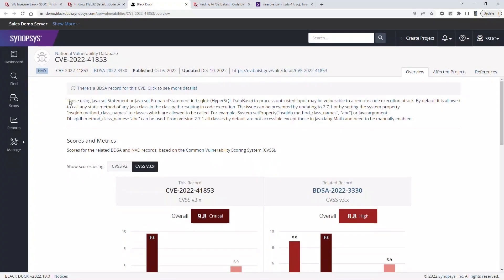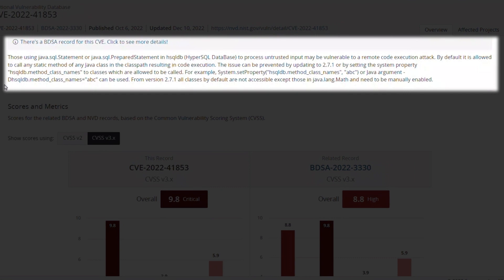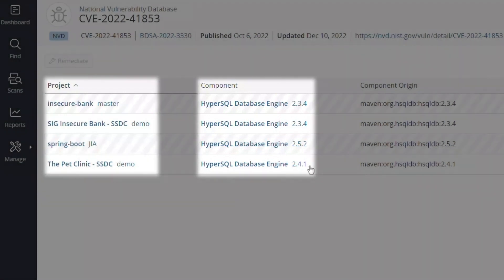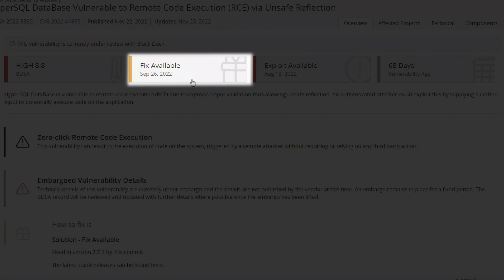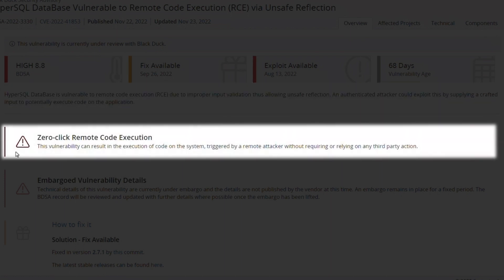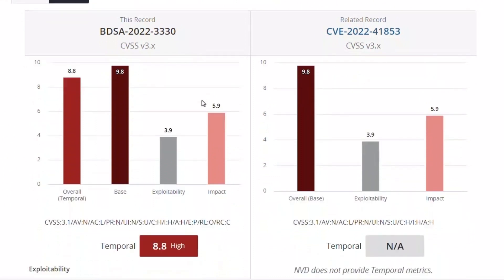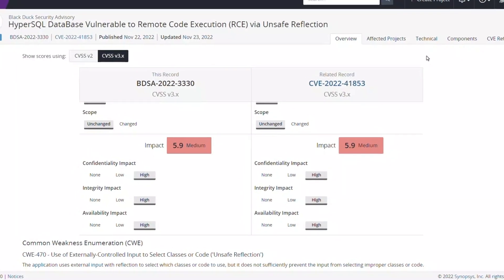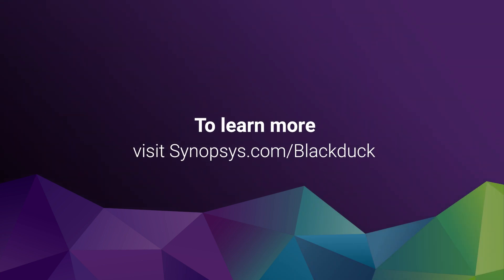Black Duck Security Advisories - Deeper more actionable insights than CVEs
Explore how Black Duck conducts independent research to issue Black Duck Security Advisories (BDSAs), providing more in-depth vulnerability data related to open source components.

 Key Insights:
- Understand the difference between CVEs and BDSAs
- Leverage BDSAs for more precise vulnerability data and remediation guidance.
- See how developers can utilize technical descriptions for better vulnerability remediation
- Black Duck Security Advisories enhance your ability to identify prioritize, and resolve vulnerabilities with speed, offering unmatched accuracy, deep technical insights, and remediation guidance.